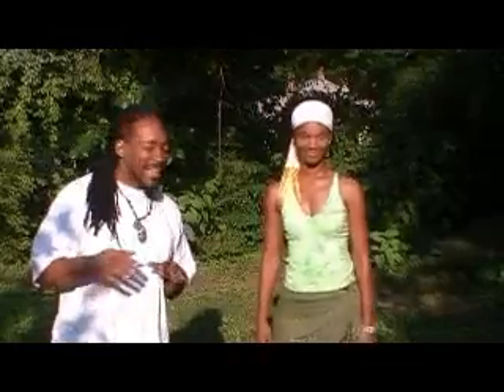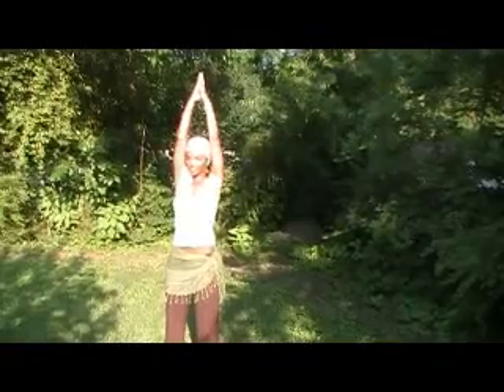SIMPLE Swimming Dragon Demonstration - LaTissa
Tissa's gives a little Swimming Dragon Demonstration.